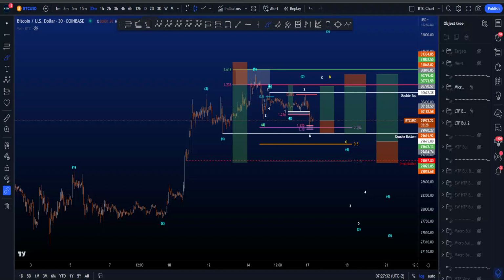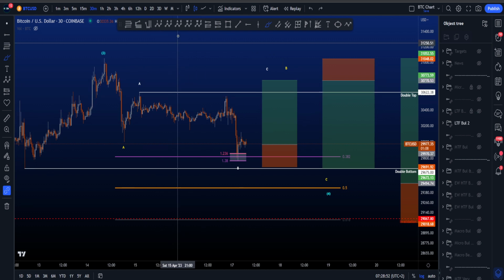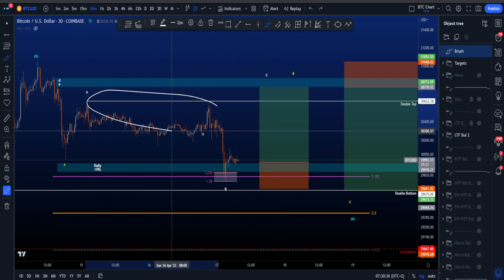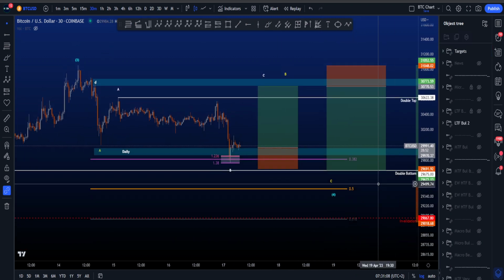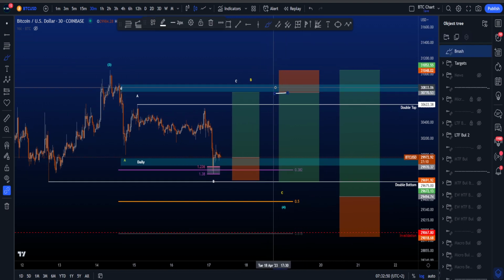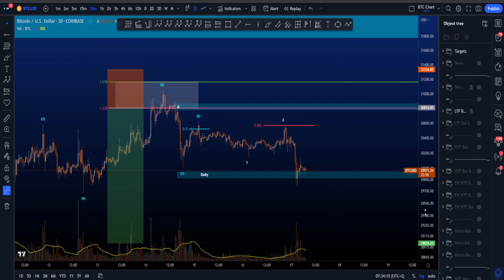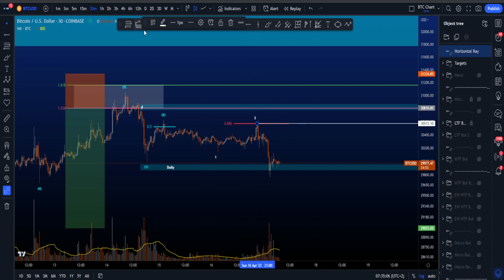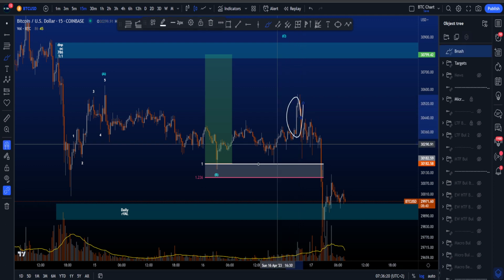Bitcoin Elliott Wave Technical Analysis Today! Bullish & Bearish Price Prediction BTC & News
⚪️Timestamps
0:00 LTF Bullish Scenario (update)
5:31 LTF Bearish Scenario (update)
7:49 Micro Invalidated Scenario (update)